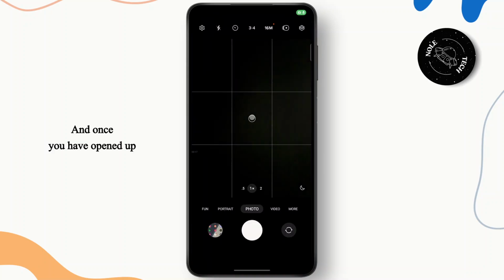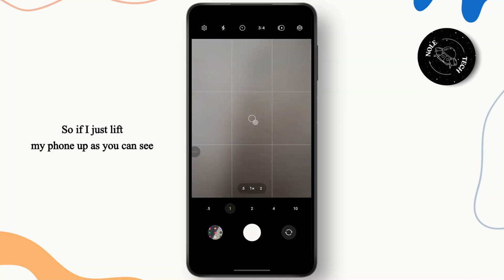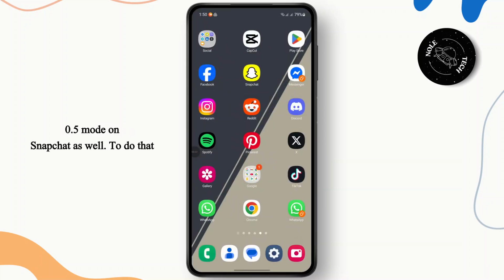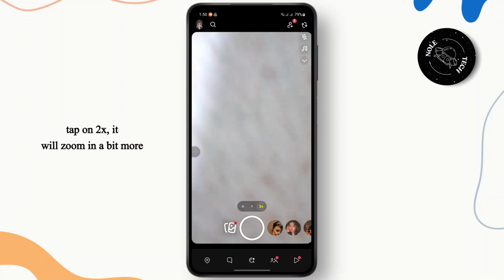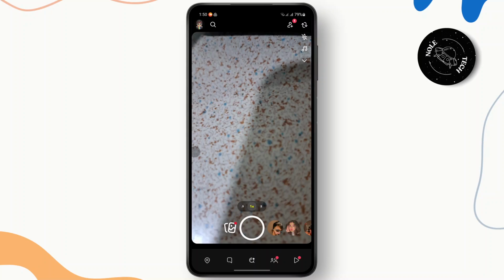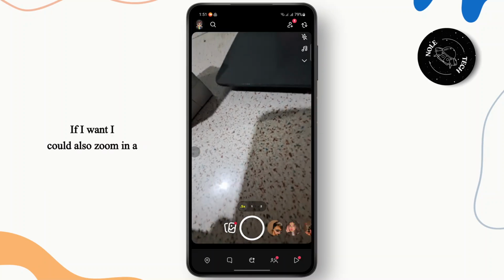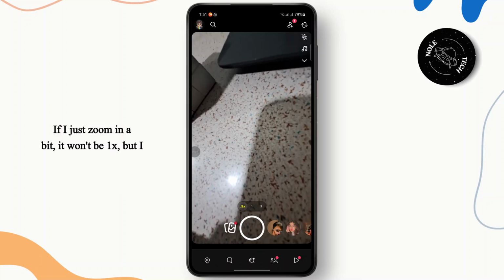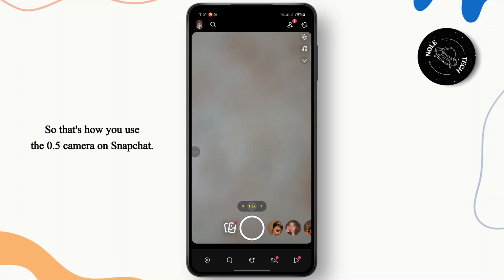How to Get 0.5 Zoom on Snapchat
Learn how to get 0.5 zoom on Snapchat and enhance your Snapchat experience with this step-by-step tutorial. Whether you're using iOS or Android, we’ll show you how to achieve a wide-angle effect on your snaps and fix your Snapchat camera quality for the best results.

In this video, you’ll discover how to use the 0.5 zoom on Snapchat for a more dynamic photo and video experience. You’ll also learn how to access the ultrawide camera on Snapchat for iOS and fix camera quality issues on Android devices.

0:20 Step 1: Accessing 0.5 Zoom on Snapchat
0:45 Step 2: Using the Ultrawide Camera on Snapchat